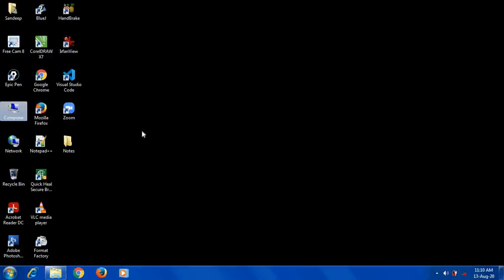ICSE CLASS III - GUI Operating System An Introduction Part-2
Introduction to Graphical User Interface.